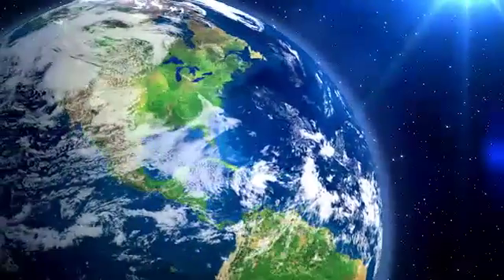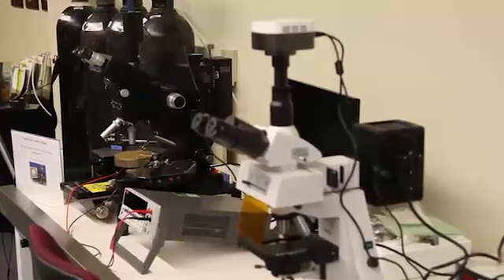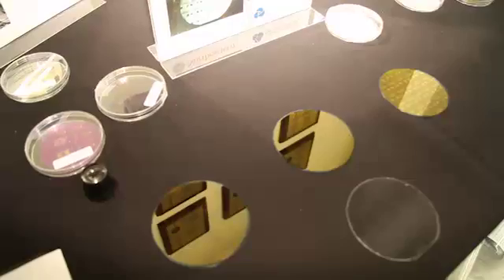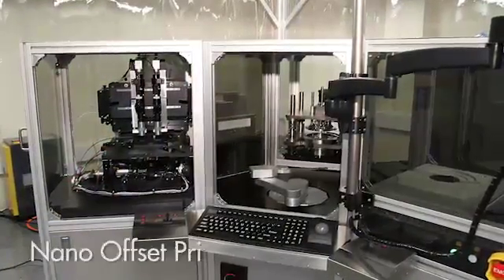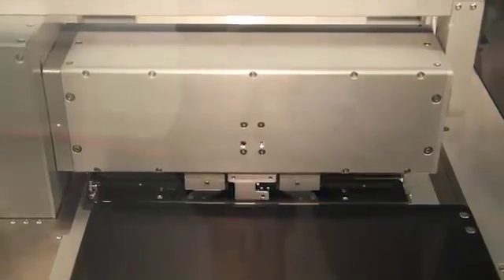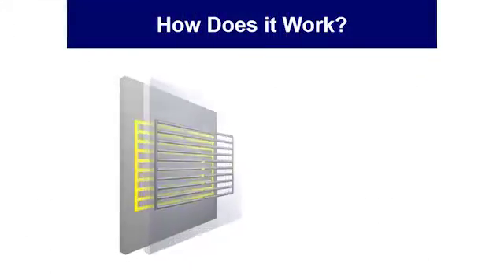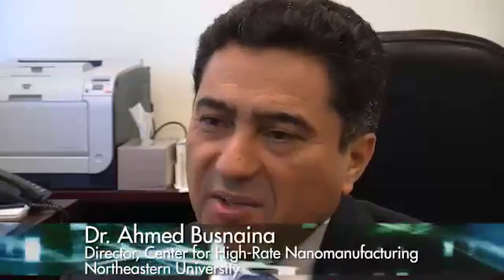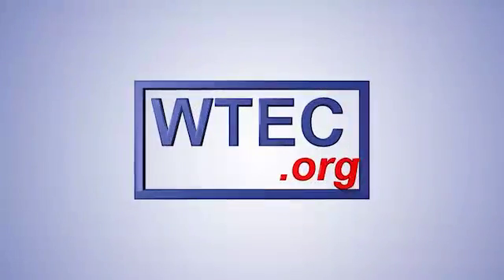Nanomanufacturing: A New Approach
The new Nano Offset Printing System developed by Prof. Ahmed Busnaina at Northeastern University. For more WTEC videos: wtec.us